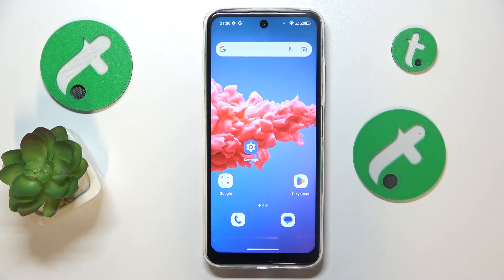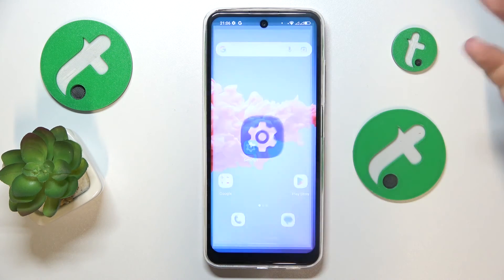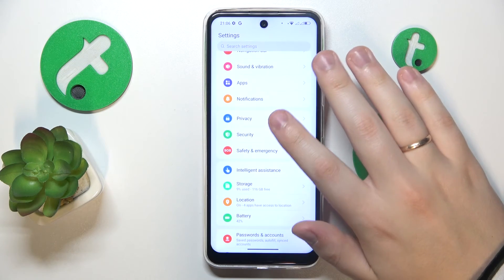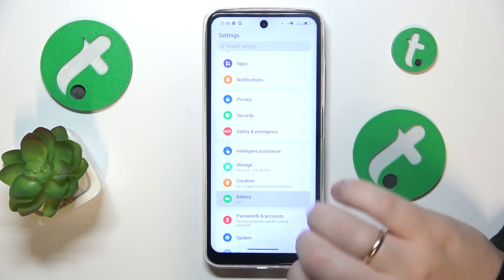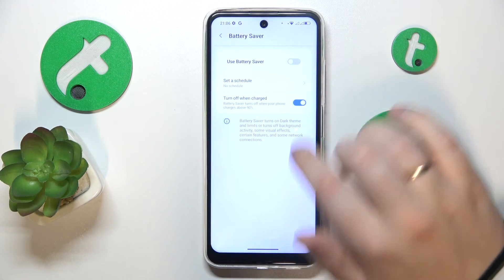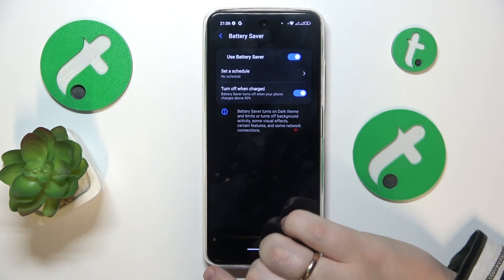How to Fix Overheating Issues on HOTWAV Note 12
Keep your HOTWAV Note 12 cool and performing at its best! In this video, we'll guide you through preventing and dealing with overheating issues on your mobile phone. From identifying common causes to practical solutions, ensure optimal performance with these easy-to-follow steps. Watch now and keep your HOTWAV Note 12 running smoothly, even during demanding tasks.

How to prevent overheating problems on HOTWAV Note 12? How to cool the HOTWAV Note 12 phone down? How to reduce the temperature of the HOTWAV Note 12 device?